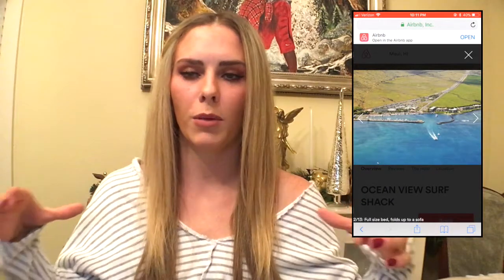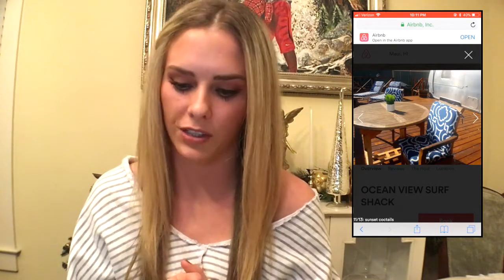Hawaiian Vacation on a Budget!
2 Adults traveling to Hawaii for under $3500? Sounds impossible right?!

Well we're here to tell you it is not only possible, but incredibly fun! We have planned a 10 day trip for 2 adults to travel to both Oahu, and Maui. YES... this does include: flights, car rentals, housing, activities, and in some cases breakfast!

Watch this video for our tips and tricks for how to personalize your own trip travel without signing your life away!

Helpful tips:

1.) USE EBATES!!! Ebates is a free website that offers cash back percents for various different companies (Target, Sephora, Groupon, etc.) allowing you to get cash back on everyday purchases! Go to the travel tab and get cash back on those flights/car rentals/hotel reservations.

to get started!

2.) Research which airports are cheapest to fly into! Island-island flights were booked through Kayak.com, the airline to look for is Mokulele Airlines!